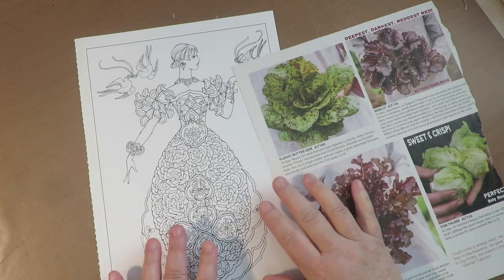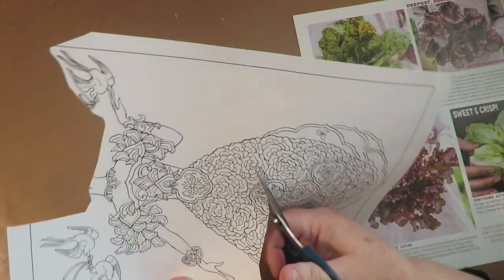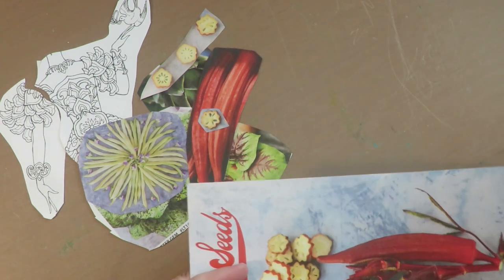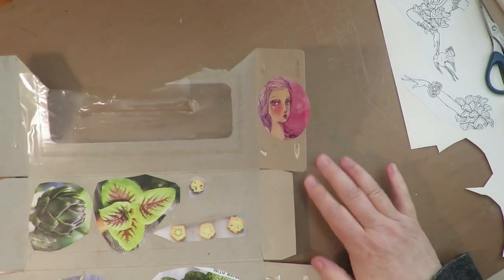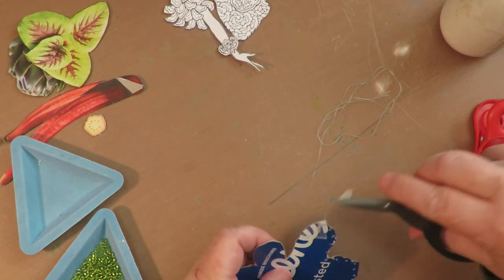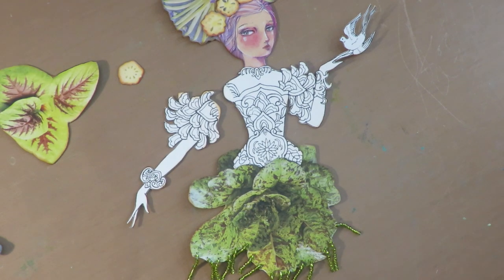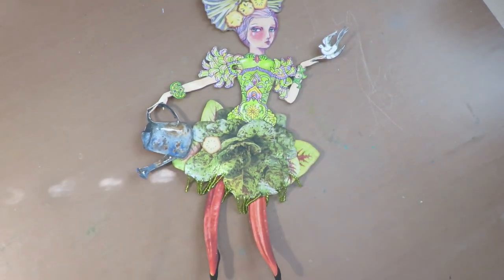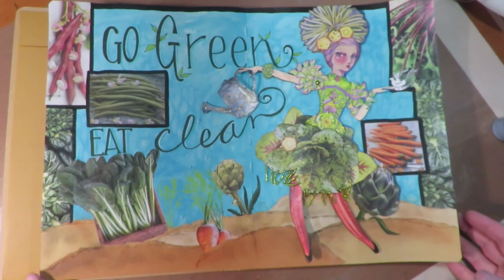VIDEO #8 in the Series: Let's Make a Paper Art Doll - MAGAZINE COLLAGE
This video shows how I used magazine images to collage a paper art doll and make her moveable. Fun and creative!

Supplies I used and love:
Creative Haven Coloring book
ADHESIVE/GLUE Art Glitter glue
ADHESIVE/GLUE MATTE GEL MEDIUM Tri-Art
Seed beads, bead needle, beading thread
Arteza brush pen watercolors
Caran d’ache 30 Neocolor II
PENS/MARKERS Uni-Posca extra fine paint pens
Magazine/catalog images
Jane Davenport Sticker
Recycled cardboard
Fine detail scissors for cutting
Paper piercer
Mini Brads
Acrylic Paint
Cardstock